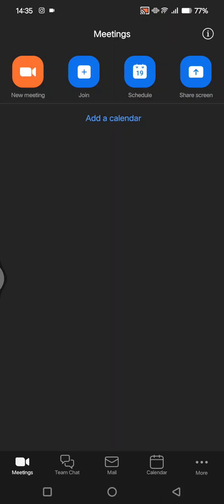💥 EASY: How To Change Background In Zoom in Android Phone | Zoom Tutorial | Full Tutorial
This is how you can easily change the background in the Zoom Workspace app